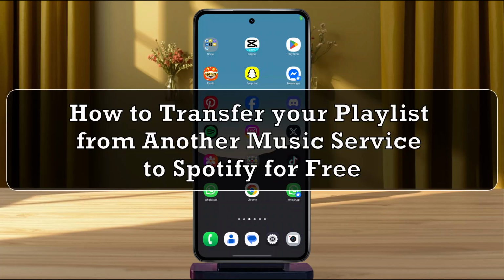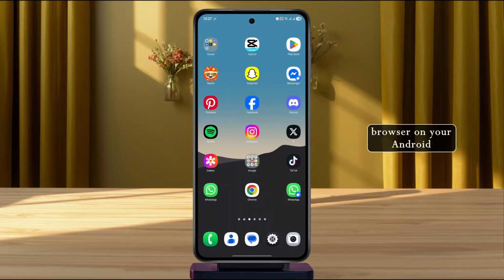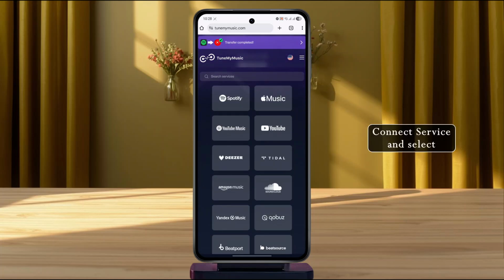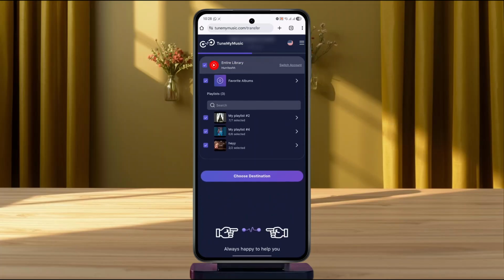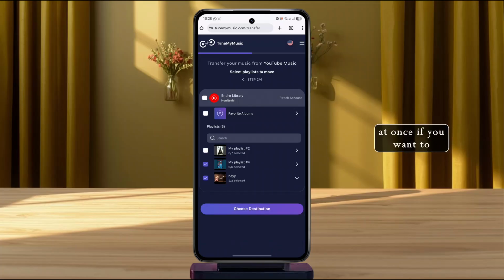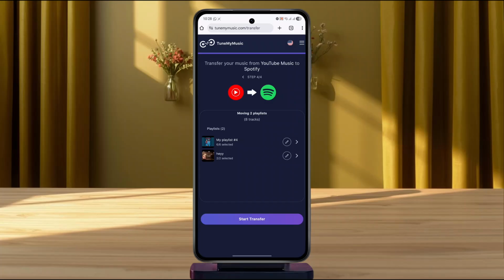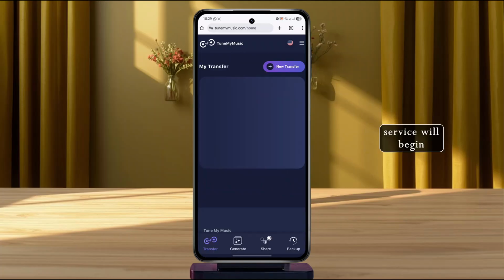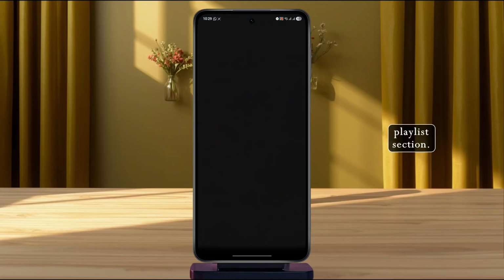How to Transfer your Playlist from Another Music Service to Spotify for Free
How to Transfer your Playlist from Another Music Service to Spotify for Free (2026)!
Want to move your favorite playlists from another music service to Spotify without paying a dime? This video will guide you step by step on how to transfer your playlist from another music service to Spotify for free quickly and easily. Whether you’re asking, “How do I transfer my playlists to Spotify?” or need help with free transfer tools, this tutorial has you covered. Learn how to keep all your favorite songs in one place and enjoy seamless listening. Watch now to see how you can transfer your playlist to Spotify for free today!

Timestamps:

00:00 How to Transfer your Playlist from Another Music Service to Spotify for Free
00:10 How Do I Transfer Playlists to Spotify for Free?